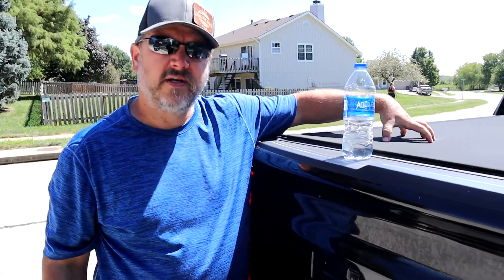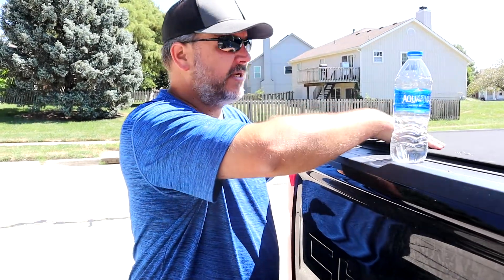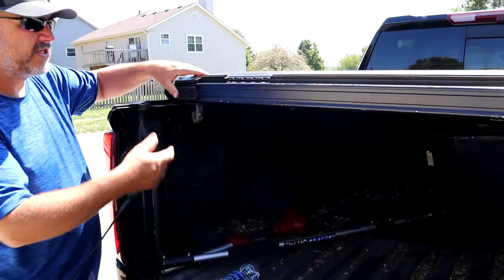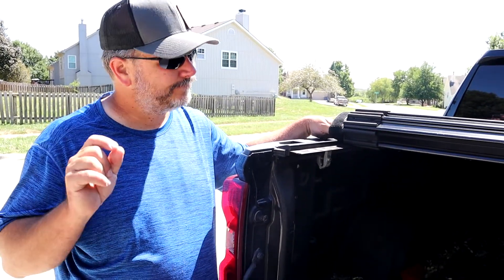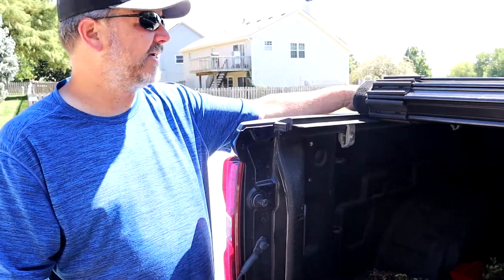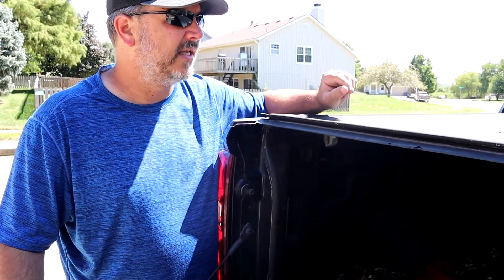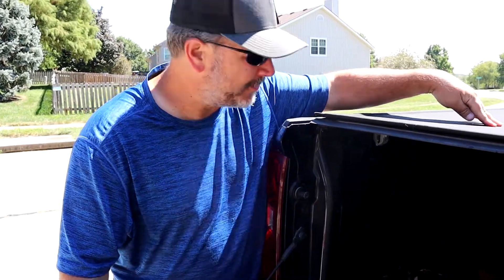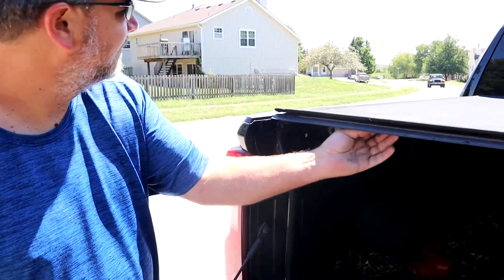The Best Truck Bed Cover | TruXedo Sentry CT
Get Your Versacarry Holsters Here!